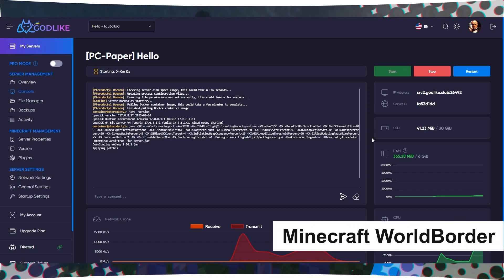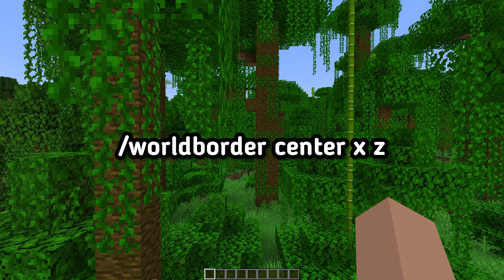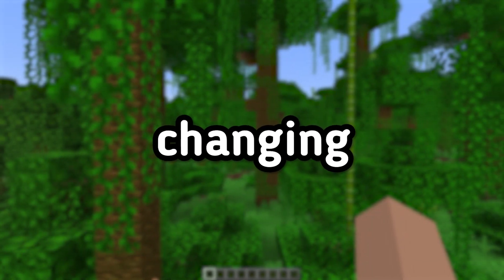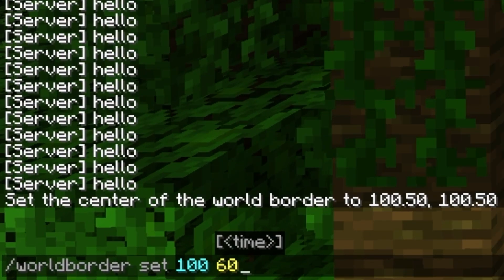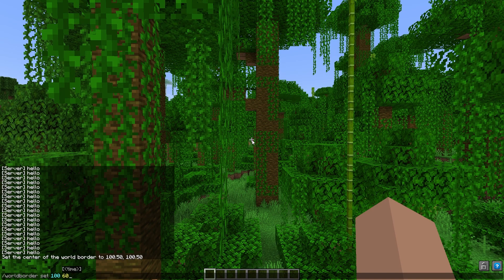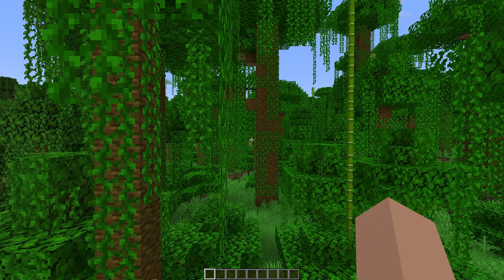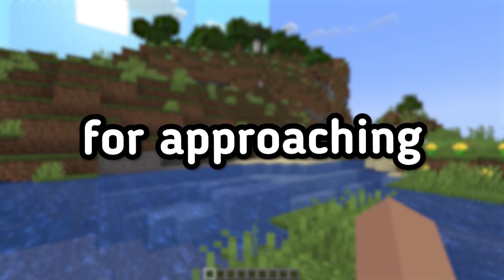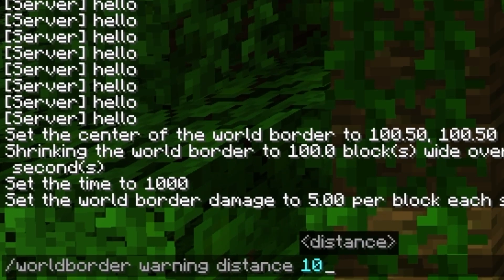How to Add World Borders On a Minecraft Server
Why Choose Godlike.Host?
🎮 Gamers: Build a lag-free multiplayer server.
👨‍💻 Developers: Test and run your custom game mods.
🤝 Communities: Create a hub for your friends or group.